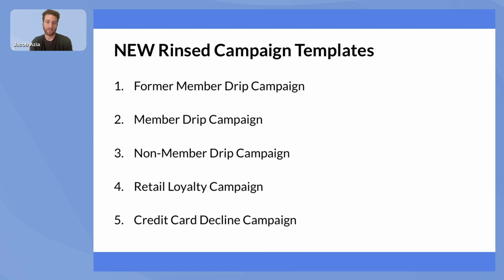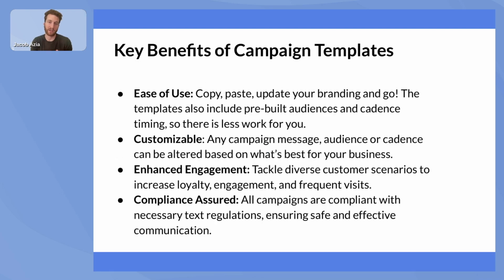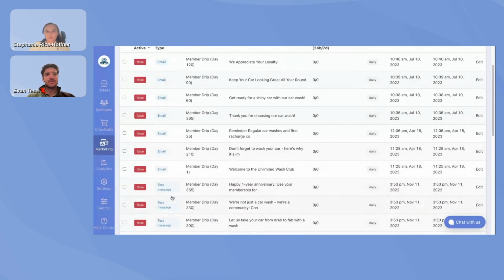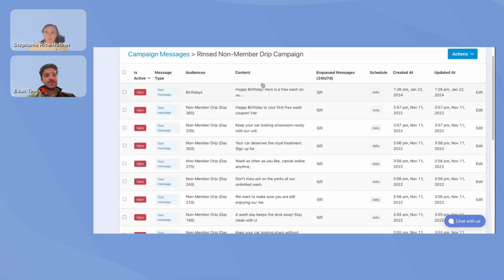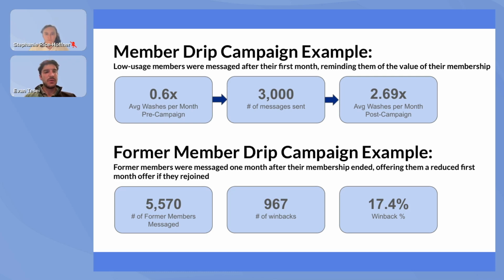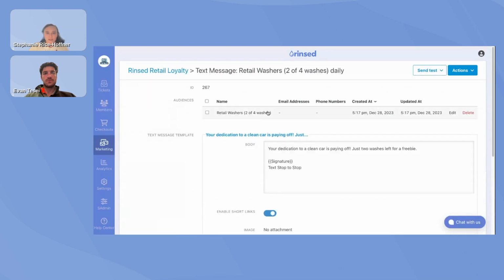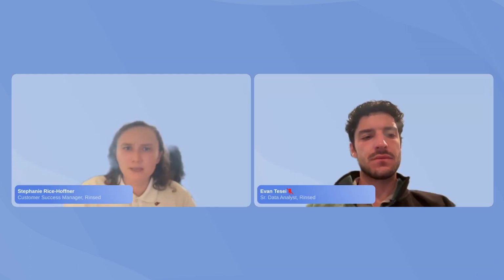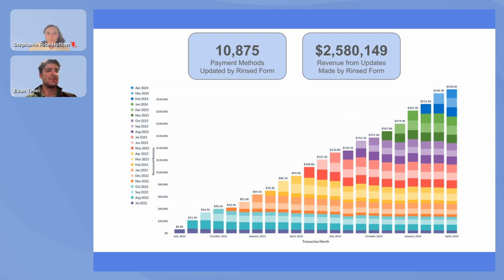Rinsed | Jumpstart Your Marketing with Campaign Templates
In this recorded demo, you will learn how to use our new campaign templates feature to not only maintain, but also increase customer loyalty, reduce churn, and drive new member acquisitions. Whether you’re tackling issues like payment declines or aiming to boost regular visits through loyalty campaigns, campaign templates by Rinsed offer structured solutions that can be tailored to fit the unique branding and communication needs of your car wash.